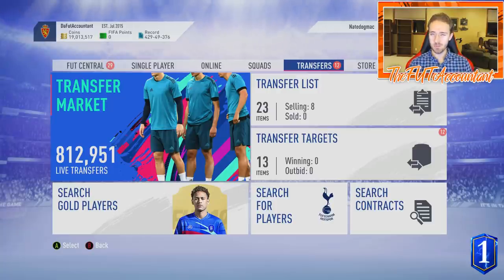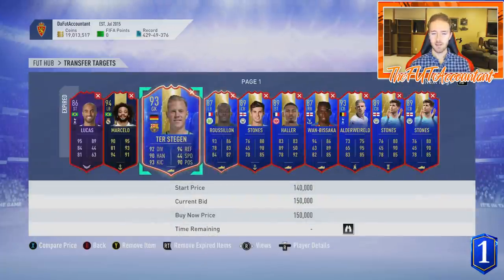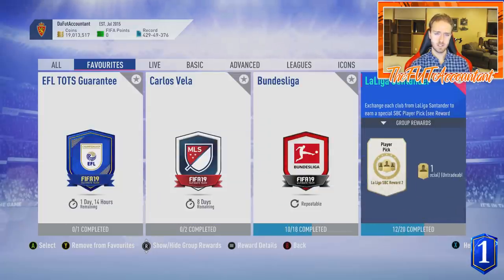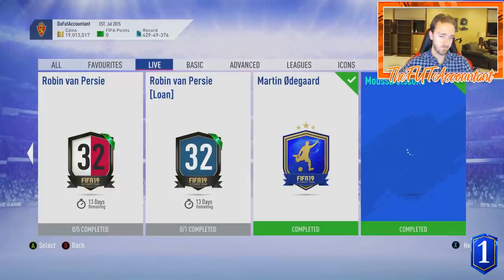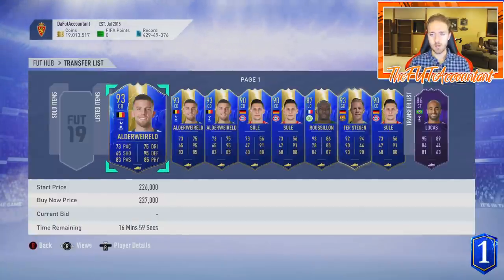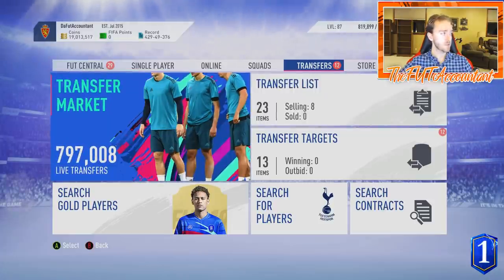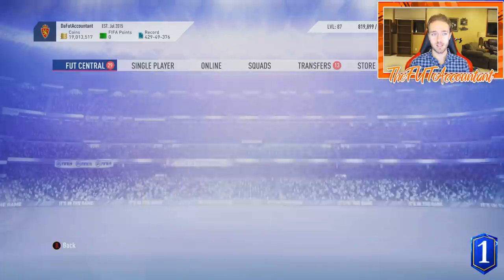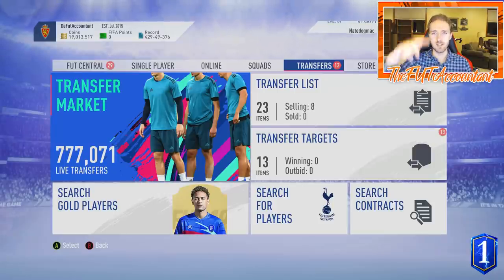TOTS MARKET OUTLOOK! SBC'S AND INVESTMENTS THIS WEEK! FIFA 19 Ultimate Team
Our first full week of TOTS! this week is a special one with Premier League TOTS right around the corner. We talk about that and more in the vid!